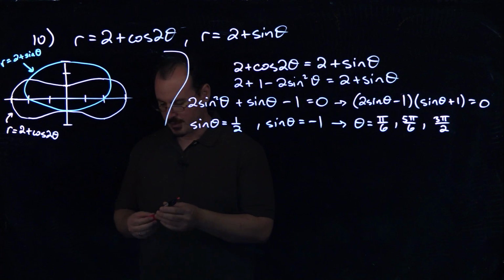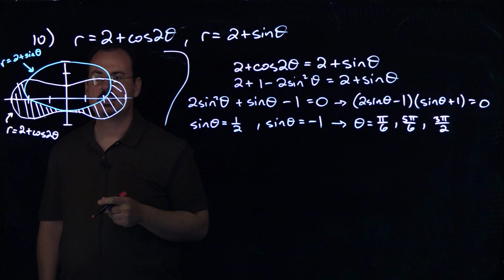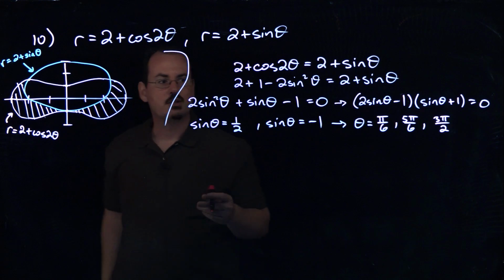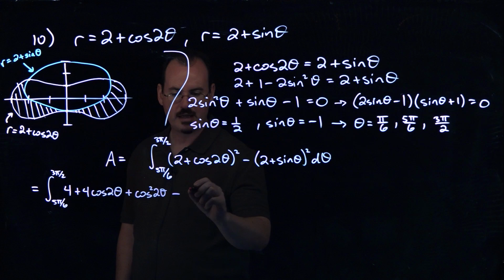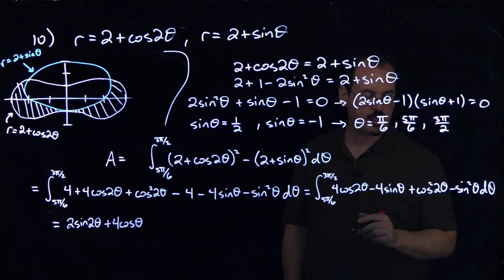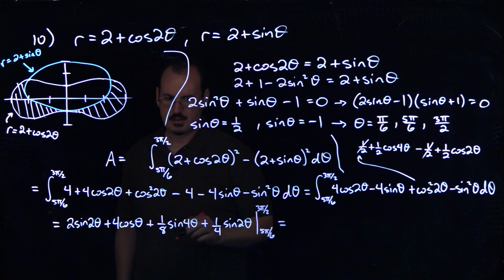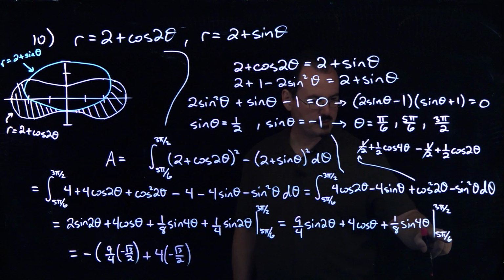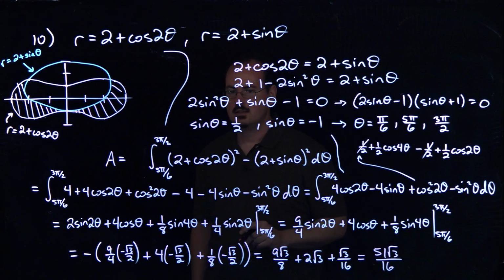Area Between Polar Curves